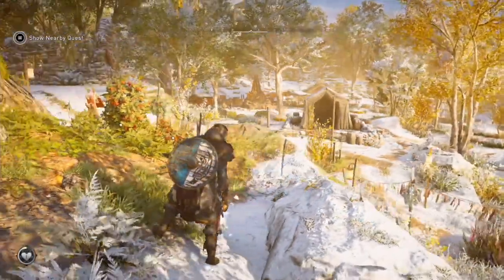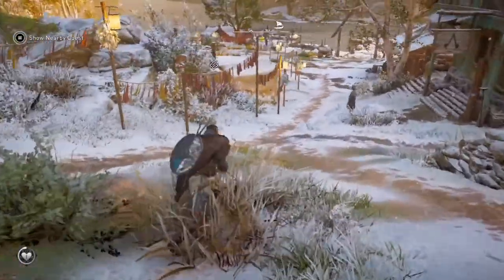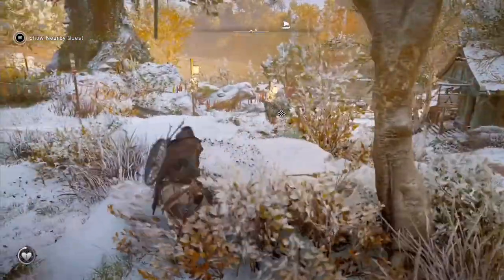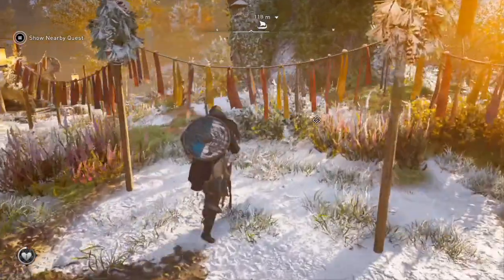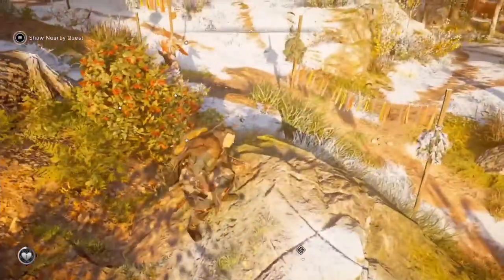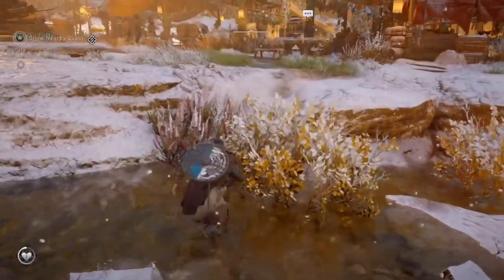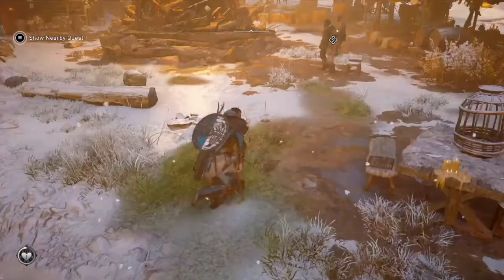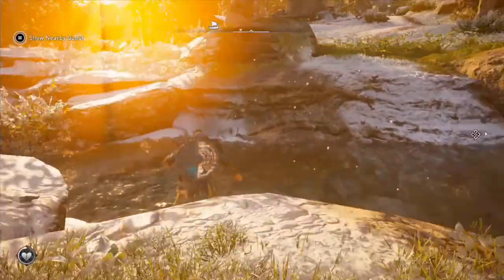How to Find Fruit Trees // Assassin's Creed Valhalla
Fruit trees can give you some easy health regeneration. If you know where to look in Assassin's Creed Valhalla

Join the Savage Family.

A little bit about myself:
I live in Johannesburg, South Africa. I am a graphic designer and video making enthusiast. I enjoy making vlogs and gameplay videos. Sometimes ill do some paintball videos too as I love the sport. I am looking to improve my video production slowly as I learn more and more.

What equipment do I use to make these?
If its a gameplay video I use a Roxio HD capture card.
My Mic is a BOYA BY-PM700.

If its a Vlog I either use my phone or my Canon SX60HS camera

At GameFaceZA I just want to have fun. So please enjoy it with me.